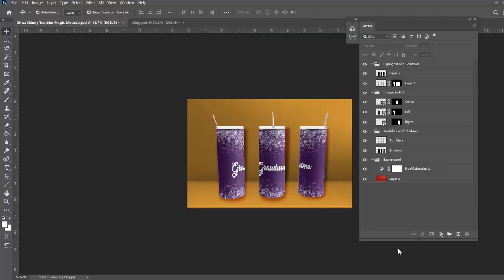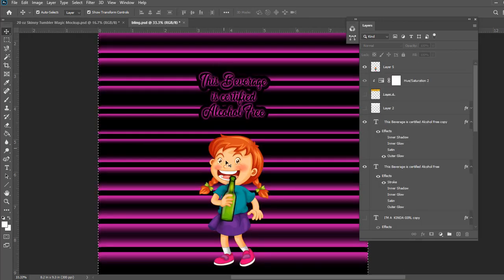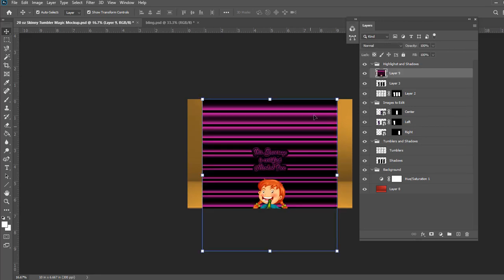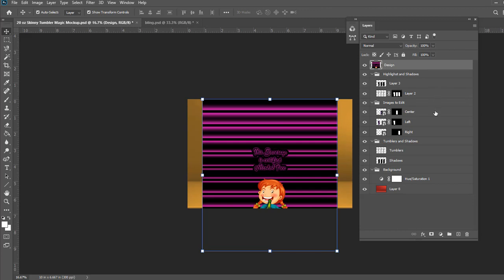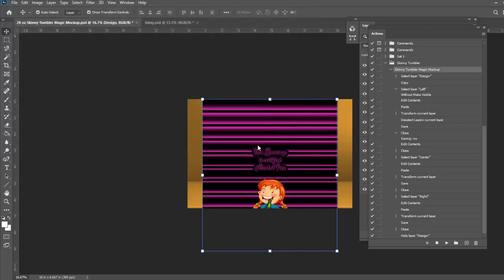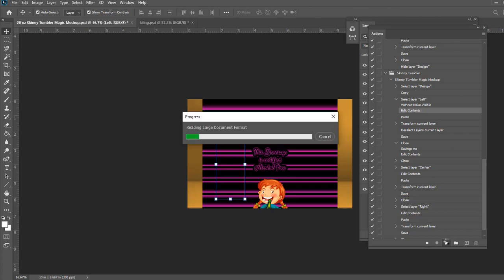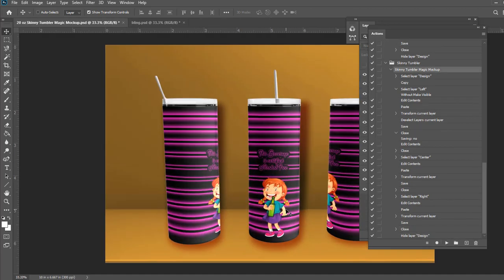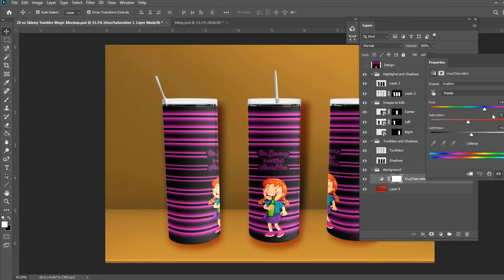20 oz Skinny Tumbler Magic Mockup Kit Directions!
Instructional Video showing how to use the 20 oz Skinny Tumbler Magic Mockup Kit.  Available to purchase on my Etsy Shop

We also have a growing variety of Sublimation Designs available to purchase!